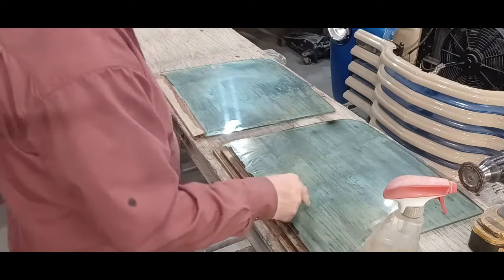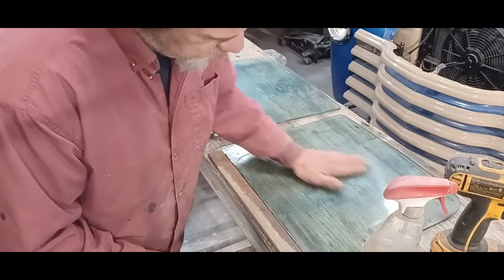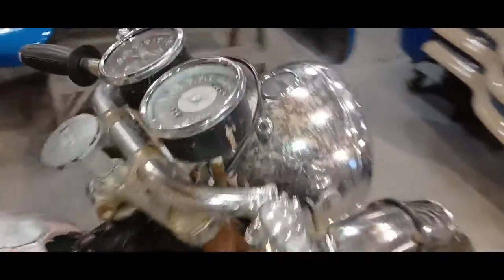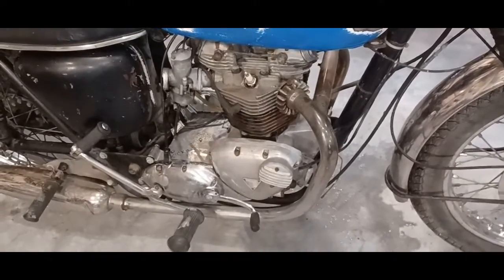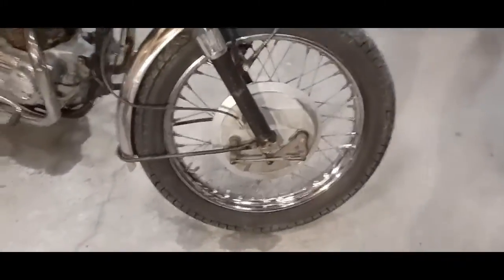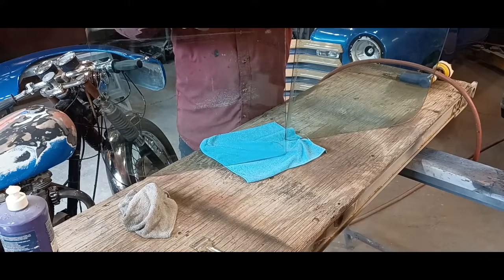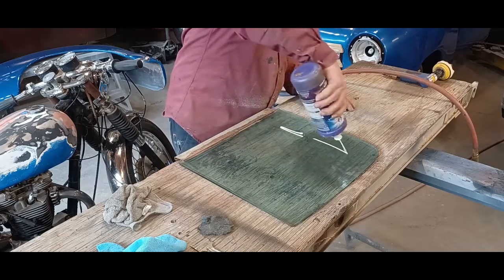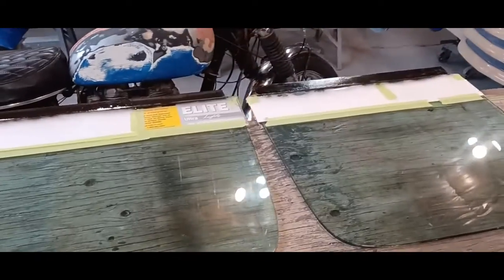PREPPING THE '51 CHEVY DOOR GLASS FOR INSTALL & A NEW PROJECT IN THE SHOP!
Cleaning and machine polishing the door glass to make ready for installation...also, I just picked up an iconic project and will reveal it today...it's VERY COOL!